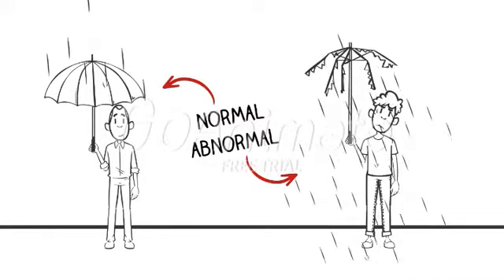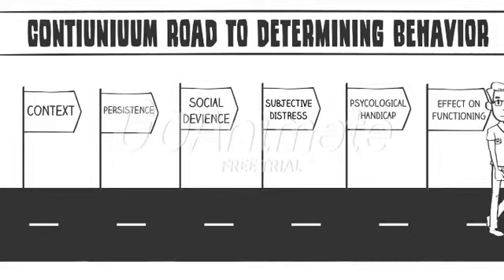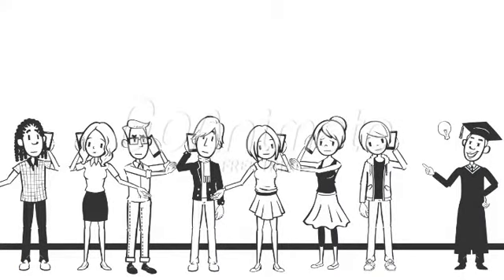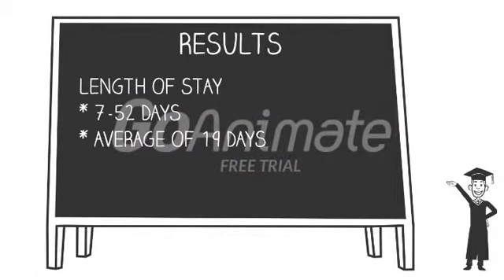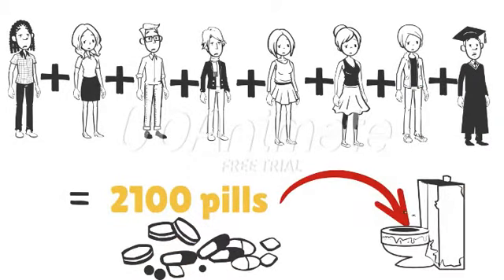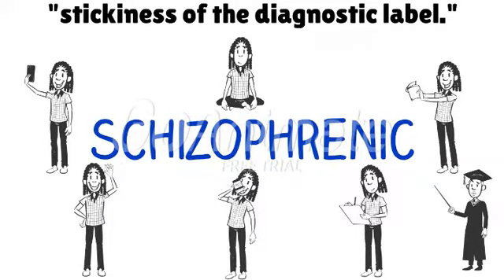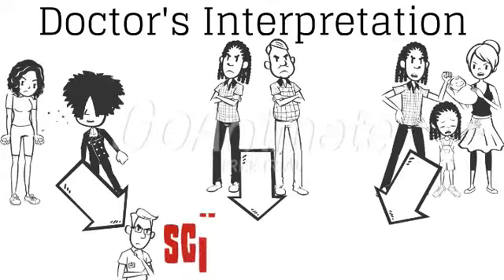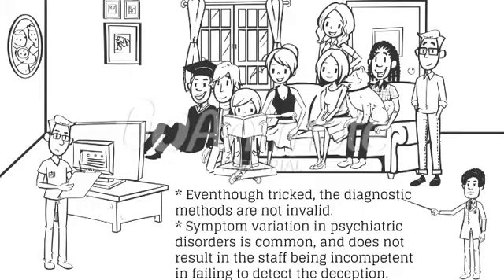Who's Crazy Here, Anyways?